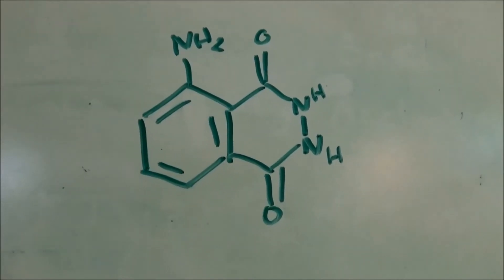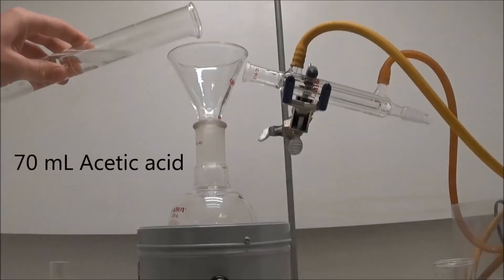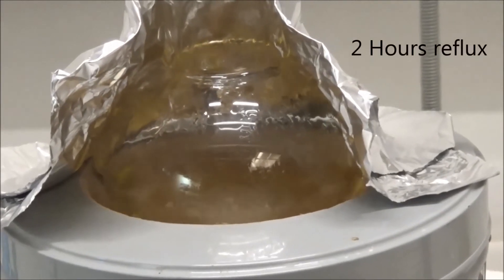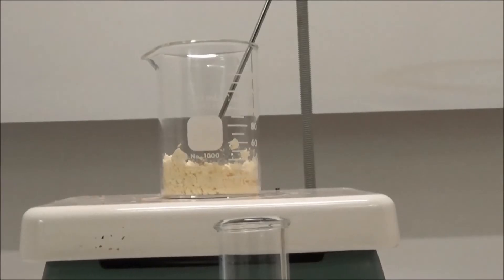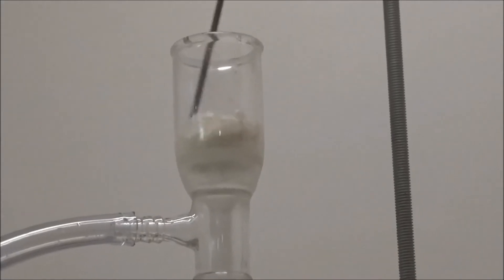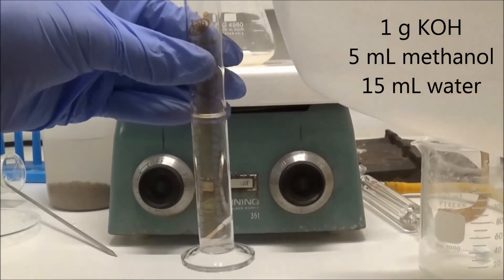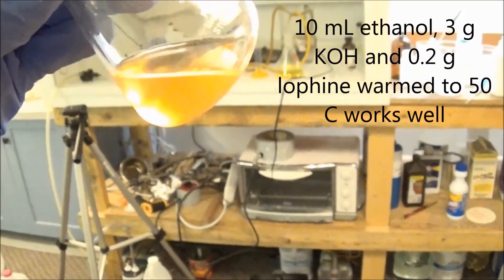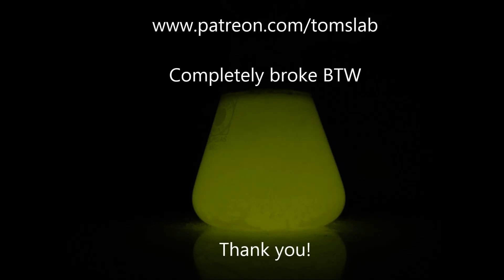Synthesis and Chemiluminescence of Lophine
Everyone has heard of luminol, but lophine is a much less common and much easier to synthesize chemical. Its luminescence is not as good, but still really really cool.